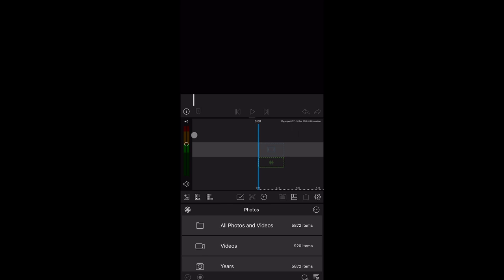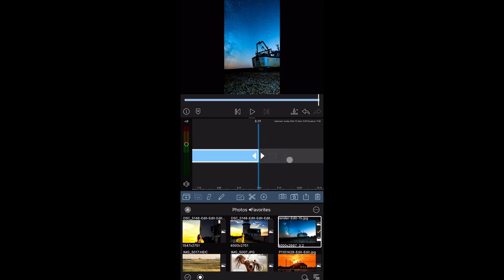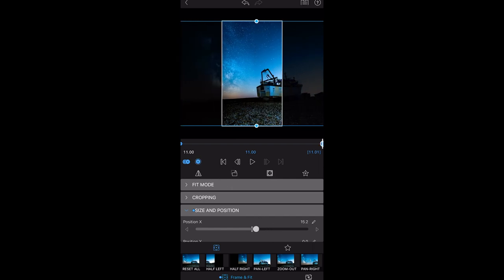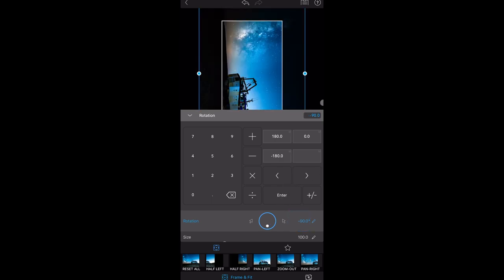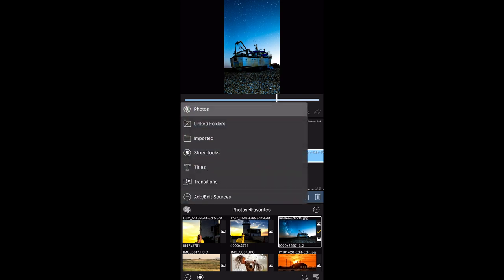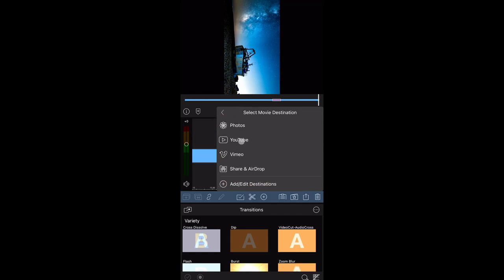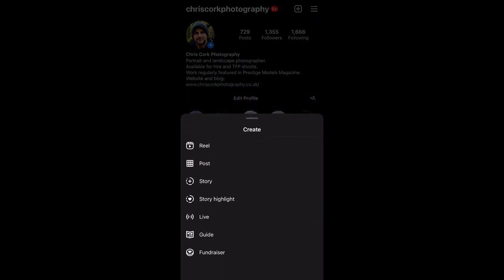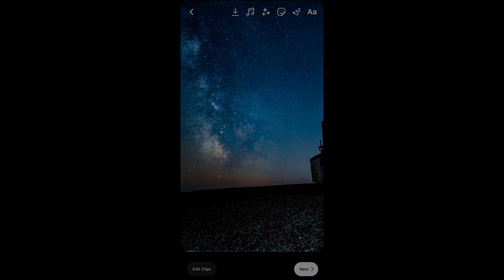how to turn a photo into a Instagram reel or TikTok using Lumafusion for iPad and iPhone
I use this method frequently for sharing my astrophotography and portraits to my TikTok and Instagram. Thought I'd share the love and show you how also! :)